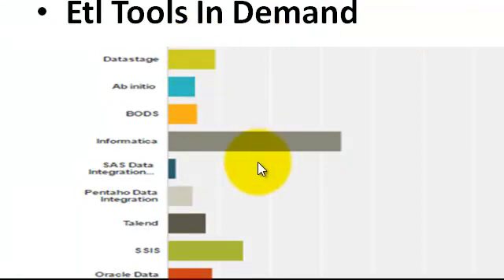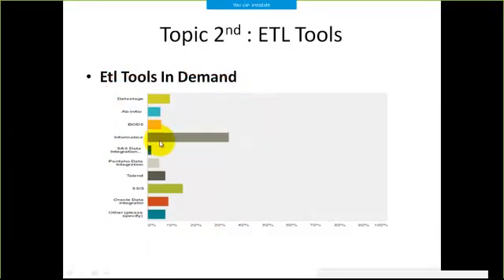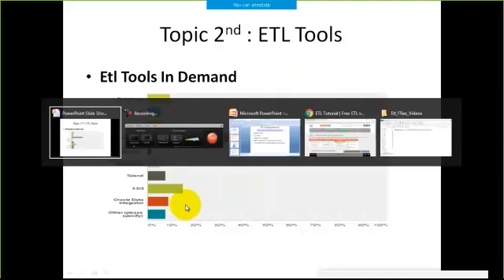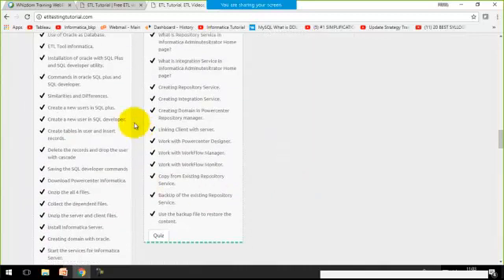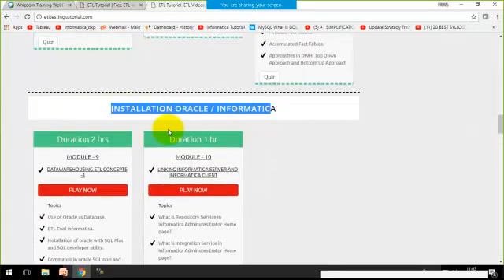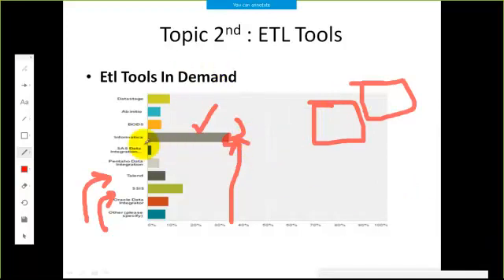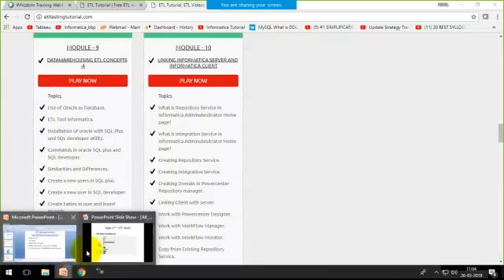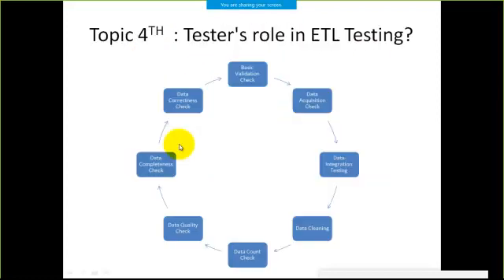Etl Tools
ETL,
ETL Training,
ETL Tutorial,
Datawarehousing,
databases,
Normalization,
Denormalization,
Architecture of Dataware houses,
Staging Area,
Dimensional Modelling,
Dimension table,
Fact table,
Star Schema,
Snow flake Star Schema,
dimension tables ,
Fact table,
Enterprise ware house schema,
Data Cleansing,
Data scrubbing,
Data Masking,
Initial Loading,
Incremental loading,
Full loading,
Expression Transformation,
Router Transformation,
Filter Transformation,
Mapping document,
Authentication Testing,
Autherization Testing,
Reports layout testing,
ROLAP,
- MOLAP,
- HOLAP,
- DOLAP,
Business Intelligence,
ETL ,
Extraction ,
Transformations,
Loading,
Reports genertaion ,
Informatica as ETL Tool ,
IBM Cognos as Reporting Tool ,
Database as Sql Server ,
Oracle ,
DDL , DML , DCL , TCL ,
Data Ware House,
OLTP , OLAP ,
Data Marts ,
Data Cubes ,
Star Schemas ,
Snow Flake Schemas ,
Dimension tables ,
Fact Tables ,
Data Masking ,
Data Hiding,
Initial Loading,
Incremental loading,
Full loading,
Reports , Dashboards ,
Visualizations,
sharing reports
Data Sources ,
flat files ,
Xml files ,
transformations ,
source Quanifier ,
Expression transformations ,
Router transformations ,
Filter Transformation ,
Joiner Transformation ,
Sequence Generator Transformations ,
Lookup Transformations ,
SCD tables ,
JUNK dimension tables ,
Degenerate Dimenison tables ,
Date and Time Dimensions,
Additive Facts ,
Semi Additive Facts ,
Non additive fact tables,
Fact less fact tables,

ETL,
ETL Training,
ETL Tutorial,
Datawarehousing,
databases,
Normalization,
Denormalization,
Staging Area,
Dimensional Modelling,
Dimension table,
Fact table,
Star Schema,
dimension tables ,
Fact table,
Data Cleansing,
Data scrubbing,
Data Masking,
Initial Loading,
Incremental loading,
Full loading,
Expression Transformation,
Router Transformation,
Filter Transformation,

ETL,
ETL Training,
Reporting,
Extraction
Transformation
Loading,
Informatica- ETL TOOL
IBM Cognos - Reporting tool
Sequence Generator,
Joiner Transformation,
Router ,
Data Sources,
Flat File,
Xml File,
Oracle SQL PLus,
Sql Server Management Studio,
Normalization,
Denormalization,
Staging Area,
Dimensional Modelling,
Dimension table,
Fact table,
Star Schema,
dimension tables ,
Fact table,
Lookup Transformations ,
SCD tables ,
JUNK dimension tables ,
Degenerate Dimenison tables ,
Additive Facts ,
Semi Additive Facts ,